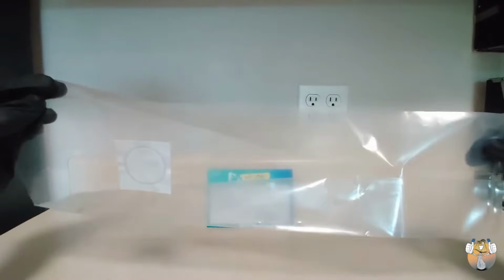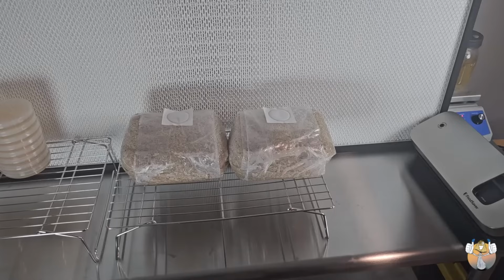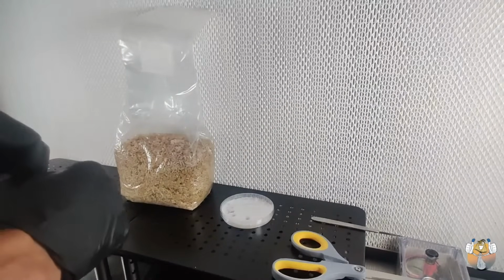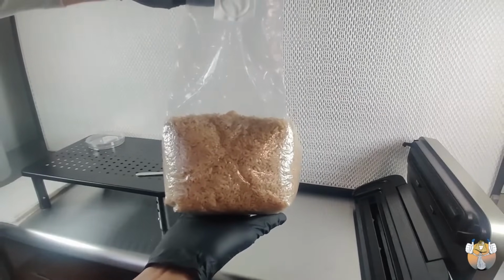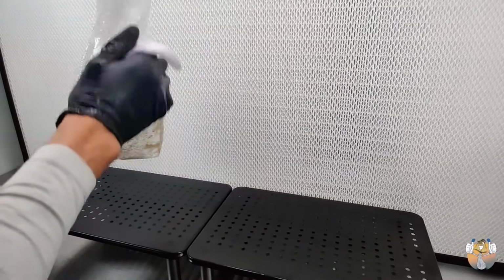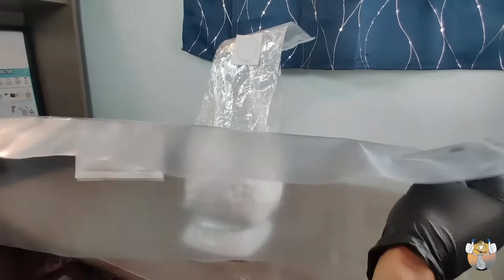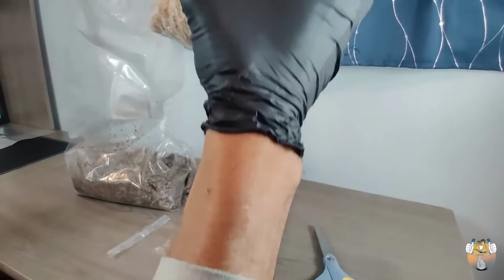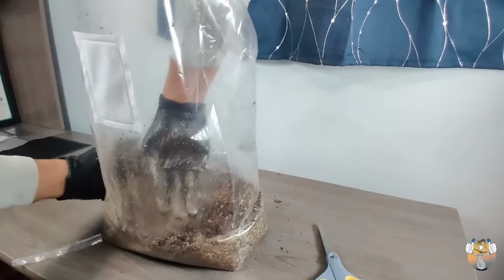Brown Rice Saga Episode: 4 | How To Grow Mushrooms | BagTek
📌 Brown Rice Saga Episode: 4 | Eazy BlueThumb

Brown Rice Saga Episode: 4 | EazyBlueThumb"** delves into the unique flavor and insights of artist EazyBlueThumb as they explore the journey and challenges faced in the creative industry. In this episode, listeners can expect an authentic look at Eazy’s artistic evolution, motivations, and the cultural impact of their work. The narrative threads together personal stories, lessons learned, and powerful reflections on growth. It’s an engaging mix of humor, depth, and real talk that invites the audience into the mind of an artist unafraid to embrace individuality. Perfect for fans of creative storytelling and anyone navigating their own journey through art and life.

Elite Gourmet Programmable Food Dehydrator 6 Stainless Steel Trays
(NO NEED TO CUT YOUR MUSHROOMS!)

Electric Herb Grinder Compact Size, Easy On/Off,

Coco Bliss Coco Coir - Compressed  (650 Grams, 10 Bricks)

Mushroom Growing Still Air Box-Pop up Mushroom Grow Tent

4 Pack of Torch Lighter, Jet Flame, Butane Gas, Mini Refillable

Ultra Fine Plastic Water Mist Sprayer

64 Pieces Synthetic Filter Paper Stickers Filter Disc and 100 Pieces Rubber Stopper Injection Ports (13.2mm Diameter)

Medical Tape Paper (micropore)- 1”x10 Yards Box of 12 Rolls

Scalpel Sterile Blades with #3#4 Scalpel Knife Handle & Storage Box

AC Infinity 6.6” Stainless Steel Curved Pruning Shear

AC Infinity SUNCORE S3, Waterproof Seedling Heat Mat 10" x 20.75"

AC Infinity SUNCORE T3, Seedling Mat with Digital Thermostat and Heat Controller 10” x 20.75”

AC Infinity Advance Grow System 2x2 WiFi

1000ml Glass Round Media Storage Bottles

Ball Half Gallon Wide Mouth Canning Jars (6 Count)

Agar Agar Powder, 1lb | Vegan

EZ BioResearch Petri Dish with Lid, 100 mm/15 mm, Sterile, 25/Pack

[100 Packets] Silica Gel Packets Silica Gel Desiccant

INKBIRD ITC-308 Digital Temperature Controller 2-Stage Outlet

Stainless Steel Cooling Racks 2pc

Magnetic Hot Plate Stirrer

8 Quarts Premium Perlite - Coarse and Chunky

Isopropyl Alcohol 70% (1 Gallon)

I REPEAT 100% voluntarily.
I will NEVER contact you asking for money of any sort
on ANY PLATFORM!!

Keywords- Brown Rice Saga Episode: 4 | Eazy BlueThumb, Brown Rice Saga Episode: 4 | EazyBlueThumb, Brown Rice Saga Episode 4 EazyBlueThumb, EazyBlueThumb Brown Rice Saga Episode 4, EazyBlueThumb, Eazy BlueThumb,
Product, Review, Product Review, Brown Rice Saga Episode 4, Brown Rice Saga EazyBlueThumb, Brown Rice Saga,